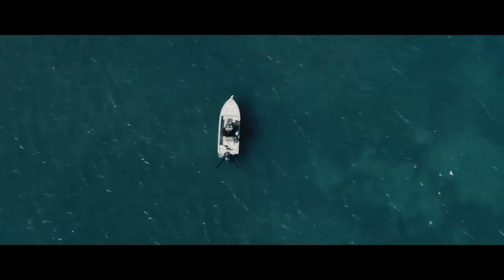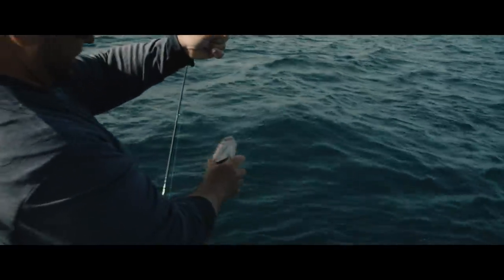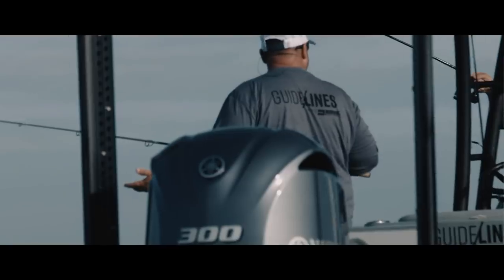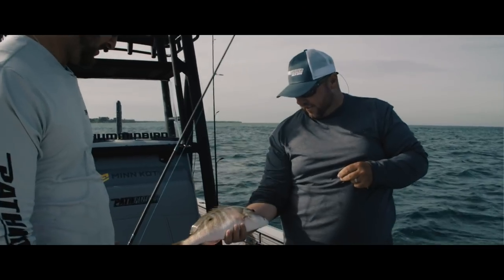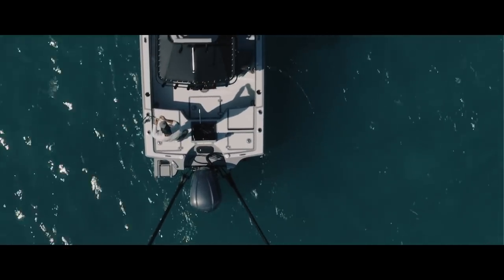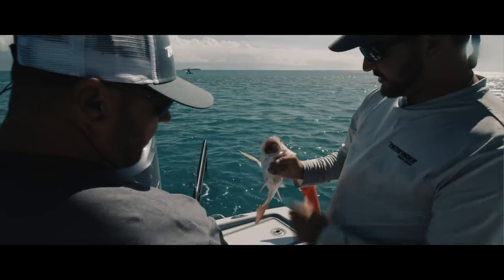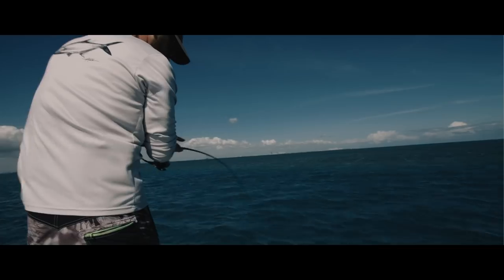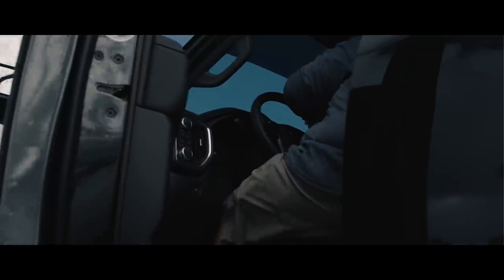Guidelines - Shallow Water Mutton Snapper Fishing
Jay races ahead of a cold front to fish Miami for shallow water mutton snapper with Capt. Nestor Alvisa.

Gear I Use:
Shimano Stradic Reels
G. Loomis NRX Fly Rods
G. Loomis NRX Spinning Rods
Shimano Orca Topwater Lures
Shimano Orca Sinking Pencil Lures
Costa Del Mar Sunglasses
Power-Pole Blade Shallow Water Anchor

About Guidelines:
GuideLines is a look inside the passion that drives Capt. Jay Withers as he travels to some of the most beautiful fisheries in North America in search of premier game fish.

About cbm.live:
CBM LIVE is a channel of outdoor shows and films. Through our production background with Colorblind Media we have produced hundreds of hours of outdoor television and branded content across all platforms. CBM LIVE is our outlet to share that work.